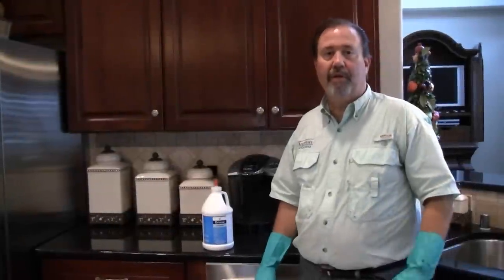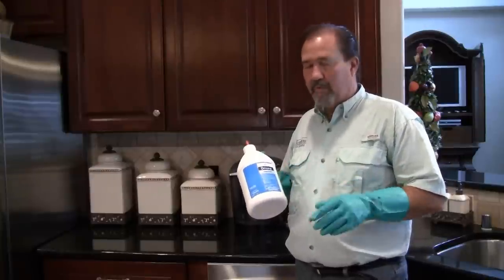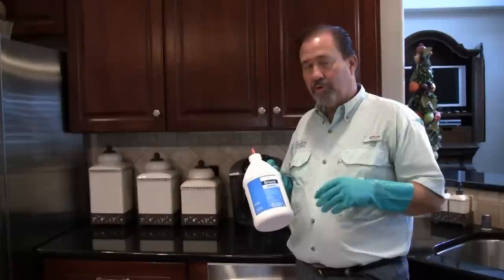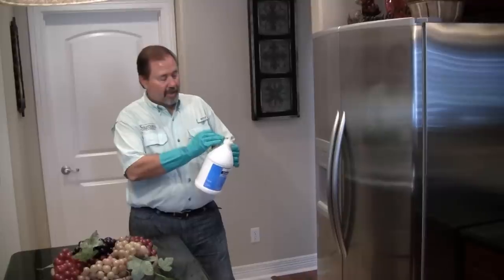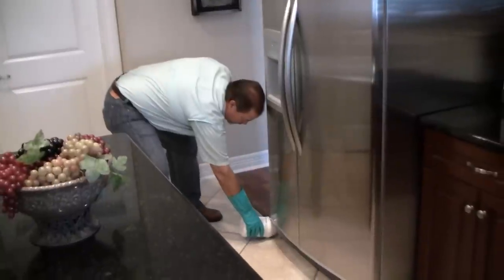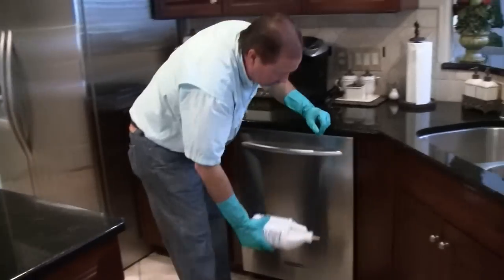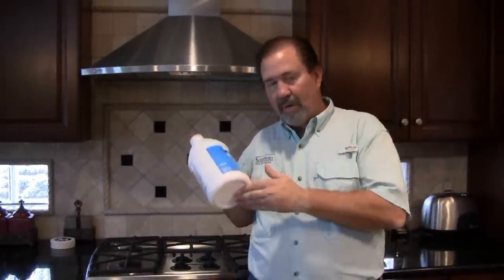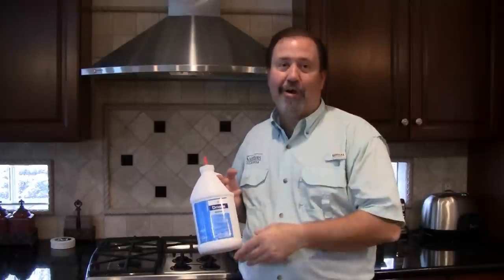How To Use Drione Dust Pyrethrin Insecticide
Drione Dust Pyrethrin Insecticide from Bayer is a fast acting pyrethrin silica dust that provides the fastest knockdown of any dust insecticide. It can be applied under and around appliances in kitchens to control bees, roaches, bed bugs, ants, and other insects. With no odor, Drione is very easy to use and comes in a puffer bottle in the 1lb size.

Target pests: Drione Dust Kills and Controls Ants, Cockroaches, Silverfish, Bedbugs, Fleas, Lice, Bees, Boxelder Bugs, Crickets, Firebrats, Spiders, Ticks, Cadelles, Cheese Mites, Cigarette Beetles, Confused Flour Beetles, Dark Mealworms, Drugstore Beetles, Grain Mites, Granary Weevils, Red Flour Beetles, Rice Weevils, Sawtoothed Grain Beetles, Yellow Mealworms, Wasps, Earwigs, Sowbugs, Pillbugs, Ground Beetles, Millipedes, Centipedes, Scorpions and Drywood Termites.

For use in: Drione Dust is for use in and around Residences, Institutions, Food Processing Plants, Warehouses, Barkeries, Beverage Plants, Restaurants, Supermarkets, Meat and Poultry Processing Plants, Hotels, Motels, Hospitals, Schools, Granaries, Homes, institutions, Office Buildings, Theaters, and Sewers.

Application: Apply into cracks and crevices and other difficult to reach areas where insects may hide. Apply a continuous visible film underneath and behind the stairs, refrigerators and appliances. Treat on, around and behind moldings, shelving, baseboards, pipe openings, and other areas where insects may hide. For wasps and bees, thoroughly dust nest and entrance and surrounding areas where insects alight. For nests in the wall, drill a hole in the area, blow dust in, and reseal.

Coverage Area: Drione Dust covers about 2 oz per 100 sq.ft.
1 lb container covers up to 800 sq.ft
7 lb container covers up to 5,600 sq.ft.

Shelf Life: Drione Dust has a long shelf life if left undisturbed and properly stored.